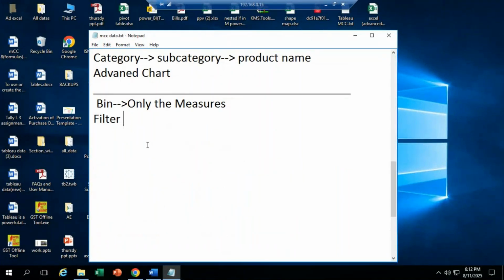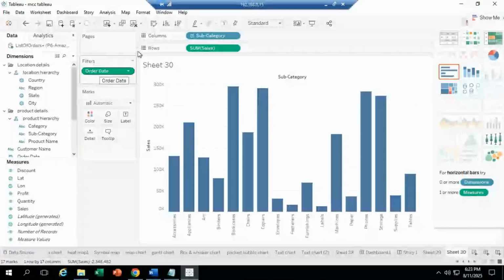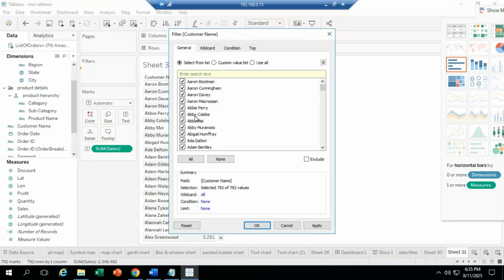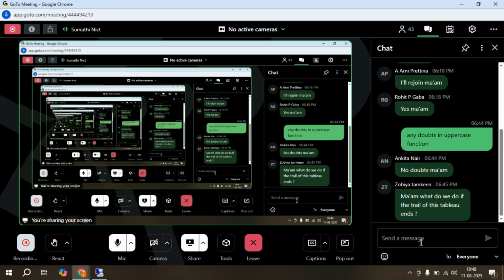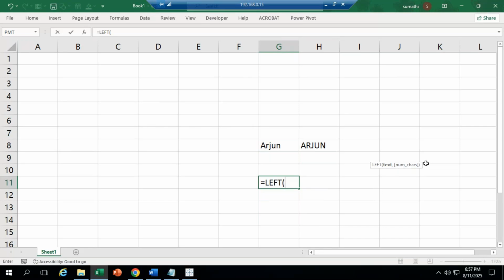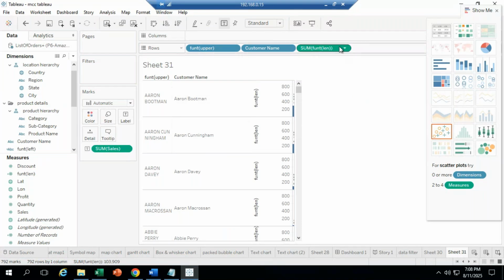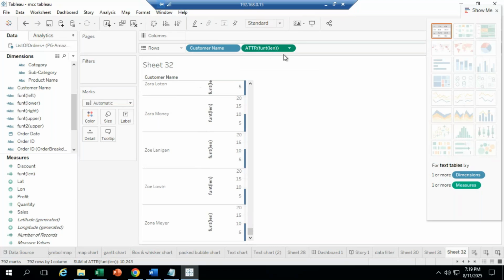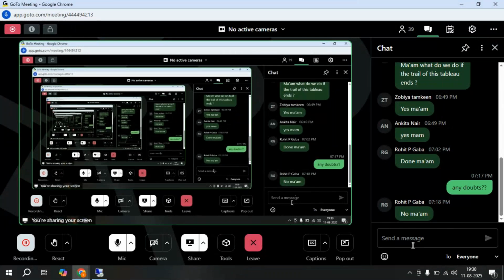Sumathi Tableau 11th Aug Mcc